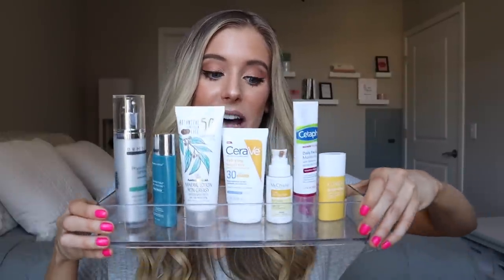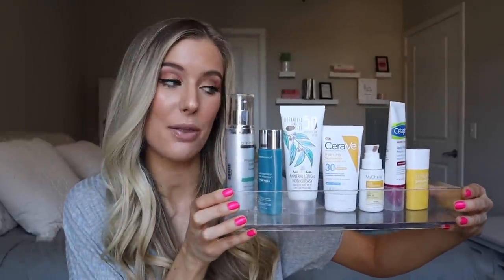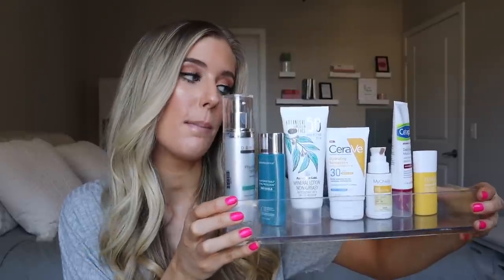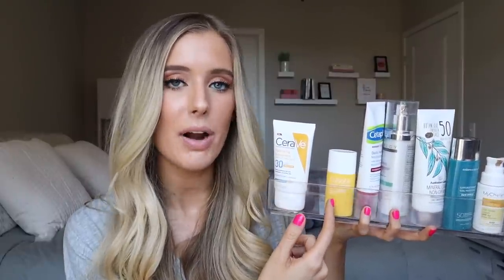Tinted SPF Collection + Review | Why You Need Tinted Sunscreen In Your Skincare Routine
✖ SHOP MY FAVES & SAVE:
□ YESSTYLE DISCOUNT (& “ABBEYYUNG” for extra discounts)

PRODUCTS MENTIONED:
1. Colorescience Sunforgettable Total Protection Face Shield Broad Spectrum SPF 50- $39
2. DRMTLGY Anti-Aging Tinted Moisturizer SPF 46 Universal Tint $21
3. Mychelle Dermaceuticals Sun Protection Sun Shield Liquid Broad Spectrum SPF 50 Nude Light/Medium $24
4. Clinique Pep Start Daily UV Protector Broad Spectrum SPF 50 $19.50
5. Australian Gold Botanical Sunscreen Broad Spectrum SPF 50 Tinted Face Lotion $13.99
6. Cerave Hydrating Sunscreen Sheer Tint Broad Spectrum SPF 30 $15.99
7. Cetaphil Redness Relieving Daily Facial Moisturizer Broad Spectrum SPF 20 $14.99

TIME STAMPS:
2:24 What Is Tinted SPF?
2:44 Reasons Why You Should  Use Tinted SPF
3:34 Iron Oxides Explained
6:03 Can I Just Use Foundation With SPF In It?
6:40 How To Use Tinted SPF
7:36 How Much SPF To Use?
8:01 When Should I Apply SPF In My Skincare Routine?
8:22 Tinted SPF reviews
8:42 Colorescience Sunforgettable Total Protection Face Shield Broad Spectrum SPF 50
11:34 DRMTLGY Anti-Aging Tinted Moisturizer Universal Tint Broad Spectrum SPF 46
13:56 Mychelle Dermaceuticals Sun Protection Sun Shield Liquid Broad Spectrum SPF 50 Nude Light/Medium
16:07 Clinique Pep Start Daily UV Protector Broad Spectrum SPF 50
17:32 Australian Gold Botanical Sunscreen Broad Spectrum SPF 50 Tinted Face Lotion
19:14 Cerave Hydrating Sunscreen Sheer Tint Broad Spectrum SPF 30
21:29 Cetaphil Redness Relieving Daily Facial Moisturizer Broad Spectrum SPF 20

Video Overview:
This video is an in depth explanation of tinted spf. I explain what tinted SPF is, how it is different from untinted SPF, and why tinted sunscreen is a very important step in your AM skincare routine. I talk through the importance of Iron Oxides for melasma, hyperpigmentation & sun spot prevention. I explain how to use a tinted SPF in your skincare routine (I personally like to use tinted sunscreen as a second application of SPF to cut the white cast from mineral physical sunscreens). I explain how much sunscreen to use (1/4-1/2 tsp for the face), and when to apply sunscreen and tinted SPF in your skincare routine. Then I share and review my tinted SPF collection. The tinted sunscreens reviewed in this video are: Colorescience Sunforgettable Total Protection Face Shield Broad Spectrum SPF 50, DRMTLGY Anti-Aging Tinted Moisturizer Universal Tint Broad Spectrum SPF 46, Mychelle Dermaceuticals Sun Protection Sun Shield Liquid Broad Spectrum SPF 50 Nude Light/Medium, Clinique Pep Start Daily UV Protector Broad Spectrum SPF 50, Australian Gold Botanical Sunscreen Broad Spectrum SPF 50 Tinted Face Lotion, Create Hydrating Sunscreen Sheer Tint Broad Spectrum SPF 30, Cetaphil Redness Relieving Daily Facial Moisturizer Broad Spectrum SPF 20. I also apply all of the tinted sunscreens to my face so you can see how much color and coverage they add to the skin.